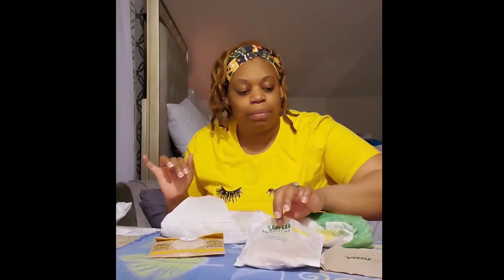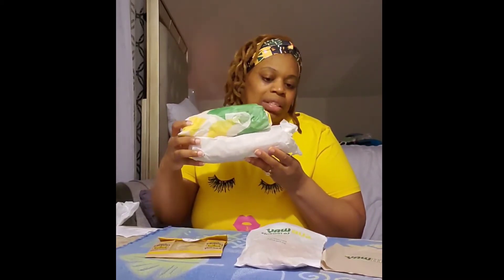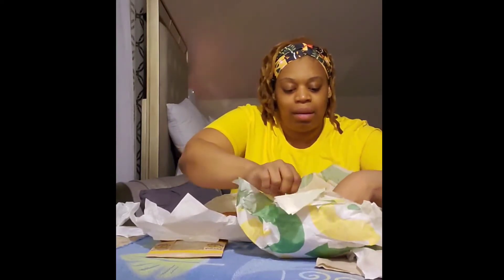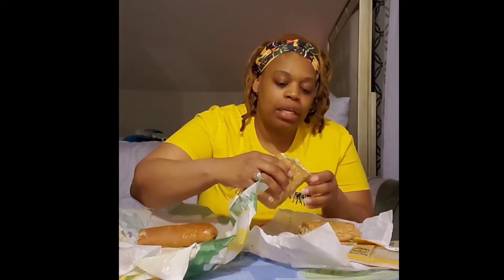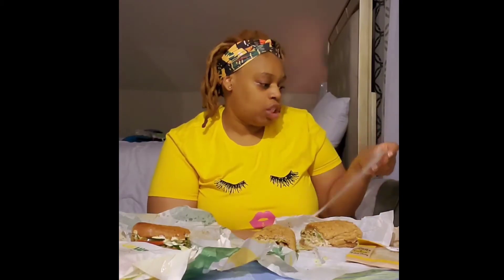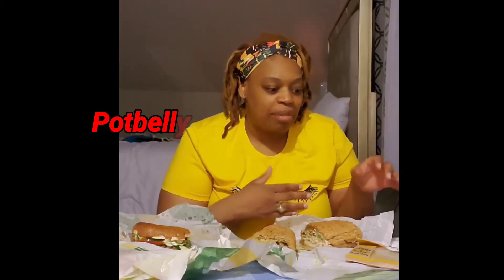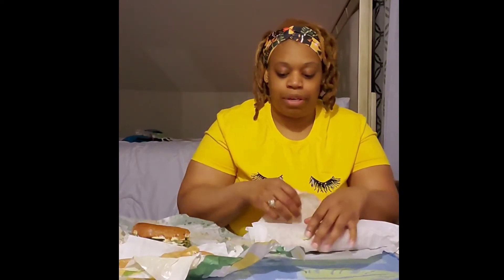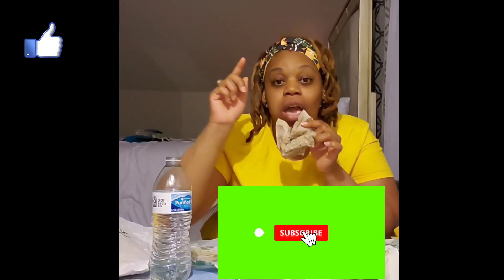Potbelly vs Subway/Mukbang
Join me while I see what Tuna sandwich taste the best. also Celebrity gossip about Method Man and the Brat.